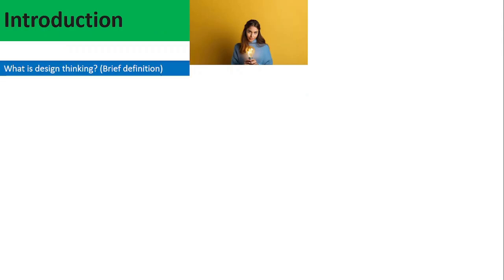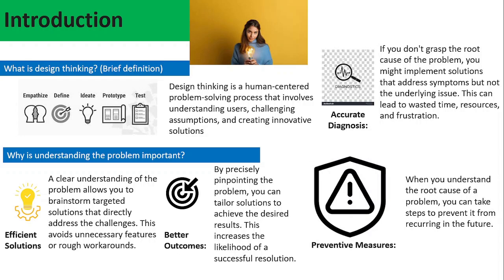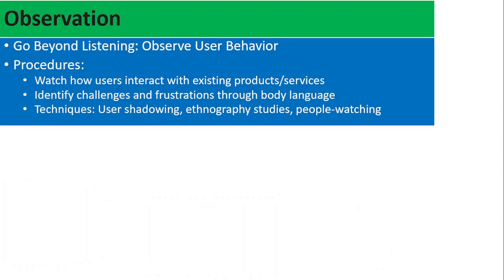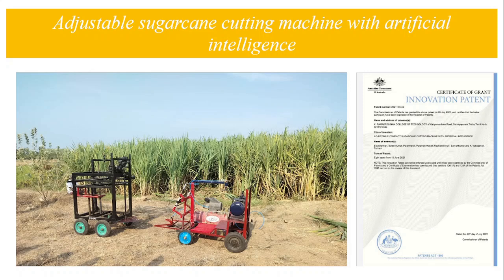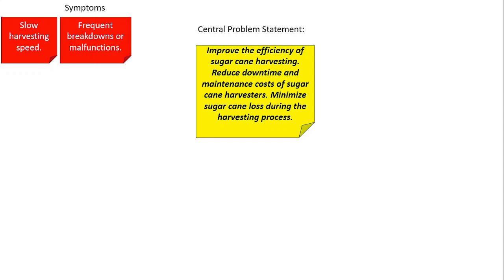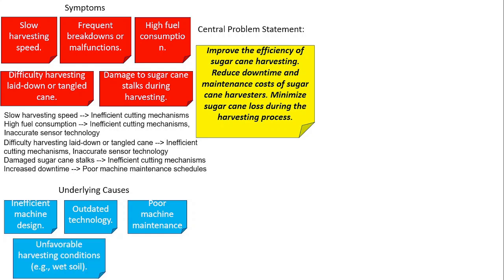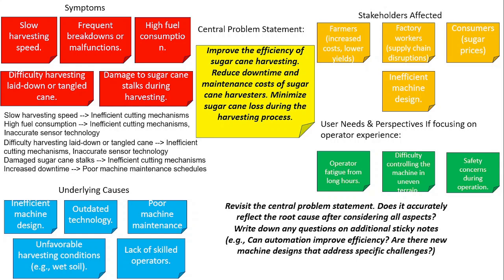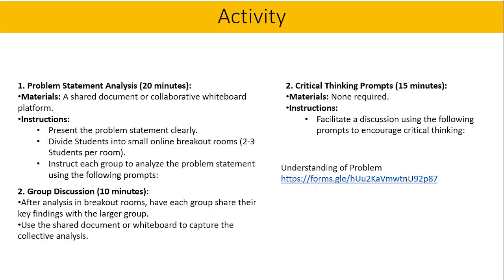The Secret to Understanding ANY Problem Design Thinking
Understanding the Problem: Your Gateway to Breakthrough Ideas (Design Thinking)
Struggling to define problems effectively? Stuck jumping straight to solutions? This video will dive deep into the first, crucial stage of Design Thinking: Understanding the Problem.

We'll show you how to:

Develop empathy for your users and uncover their hidden needs.
Ask the right questions to get to the root cause of the problem.
Frame the problem in a way that leads to innovative solutions.
Mastering this stage will transform your approach to problem-solving and unlock a world of creative possibilities.

This video is perfect for:

Entrepreneurs and innovators
Product designers and marketers
Anyone who wants to tackle challenges in a human-centered way
Ready to take your problem-solving skills to the next level? Watch now!Understanding the Problem: Your Gateway to Breakthrough Ideas (Design Thinking)

Entrepreneurs and innovators
Ready to take your problem-solving skills to the next level? Watch now!